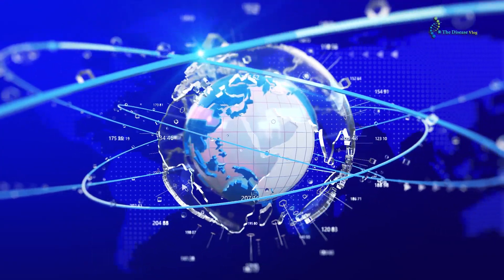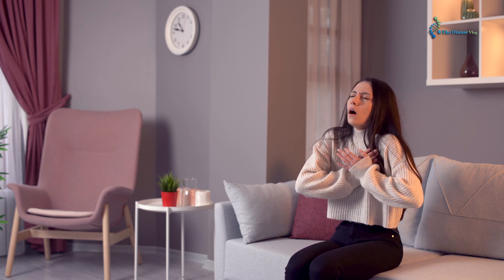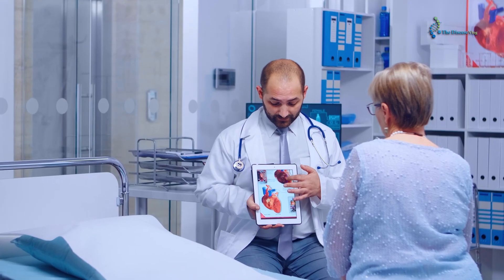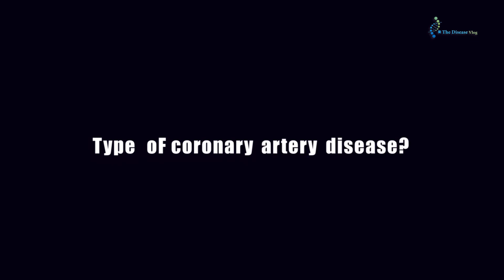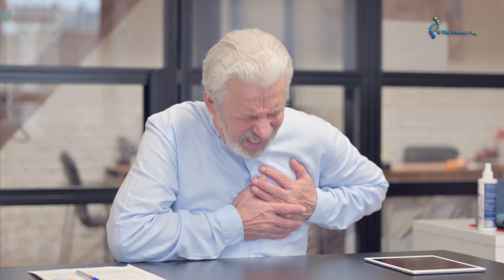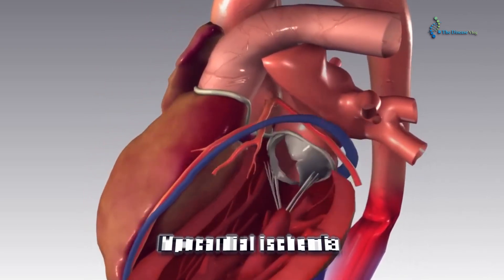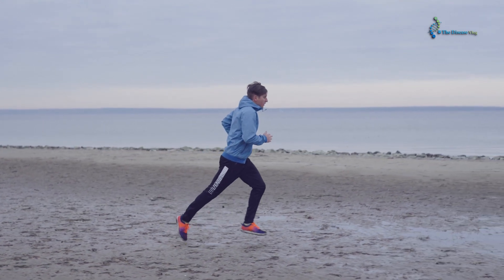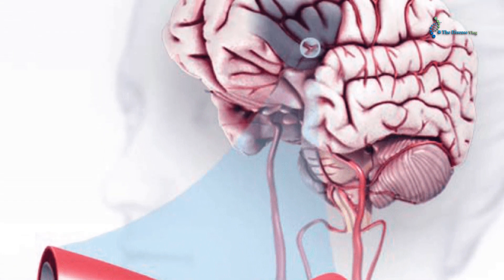Coronary Artery Disease (The Quiet Killer): Causes to Cures and Prevention Strategies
Coronary artery disease is characterized by plaque formation in heart arteries, leading to atherosclerosis and heart attack. Coronary artery disease has affected around 200 million people, with 110 million men and 80 million women affected by this disease. Heart attacks are the foremost symptom of coronary artery disease and can develop suddenly or gradually. These symptoms usually appear due to lack or insufficient supply of oxygenated blood to the heart. Common risk factors of coronary artery disease include obesity, unhealthy diet, not enough physical activity, genetic history, and smoking, whereas chest X-rays or an ECG are used to diagnose coronary artery disease.
Symptoms of coronary artery disease are hard to identify in its early stages as it seems just like the heart is beating during exercise. However, in later stages, when plaque formation occurs, it lessens blood supply to the heart, leading to more severe symptoms characterized by chest pain, also called angina—in this condition, a patient feels some type of pressure in the left side of the chest. In some patients, this pain may also move to the arm, shoulder, or back pain. A patient may also feel as if they are losing their breath—that is known as dyspnea. As time passes, the clots in the arteries entirely block blood passage, which results in a heart attack.
The foremost cause of coronary Artery Disease is atherosclerosis, a condition in which plaque develops in the arteries of the whole body. This plaque affects the flow of blood and leads to coronary artery diseases. Plaque is a deposit of cholesterol and waste calcium or fibrin; it forms clogs that narrow the arteries and stop the blood flow to specific body parts, especially the heart muscle. Hence, the heart does not get enough oxygen and nutrients. This condition is known as myocardial ischemia. This whole process leads to chest pressure and, ultimately, to a heart attack. Sometimes, individuals may have a family history of coronary artery disease and are affected due to genetic mutations transferred to them through parents. Besides, numerous risk factors like high levels of low-density lipoproteins or LDL, also known as bad cholesterol. Similarly, low levels of high-density lipoproteins or HDL, also called good cholesterol, smoking, anemia, diabetes, high fat diet, inadequate sleeping, hypertension or high blood pressure, alcohol abuse, obesity, chronic kidney disease, taking stress, and less exercise are also considered as risk factors of coronary artery disease.
Interventions or Treatments
Patients with coronary artery disease may also benefit from medication and specific surgical procedures, such as percutaneous coronary intervention (PCI), sometimes referred to as coronary angioplasty.  In this condition, a patient's artery blockage is removed by inserting a stent.   With this treatment, a patient gets back to normal within a week.
Coronary artery bypass – a surgery in which a new path is created for normal blood flow. It takes 12 weeks for a full recovery.